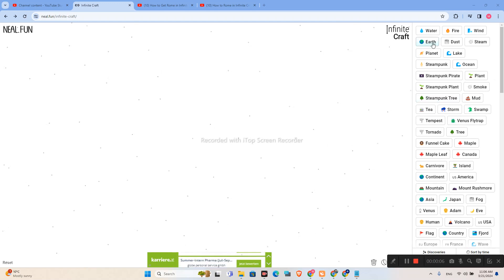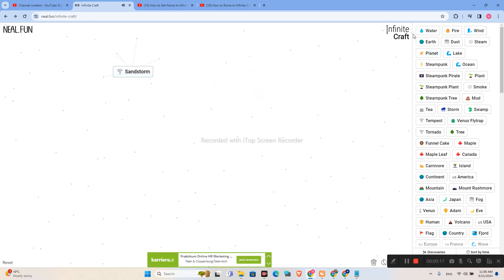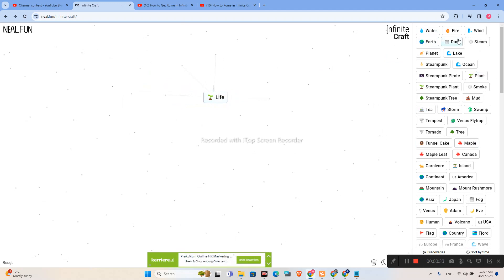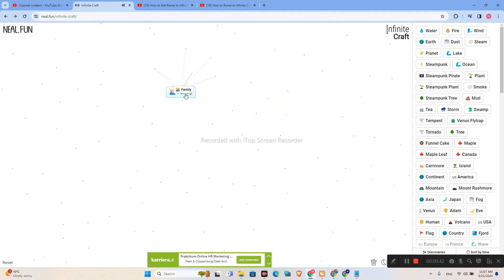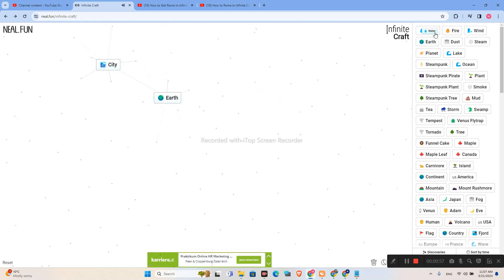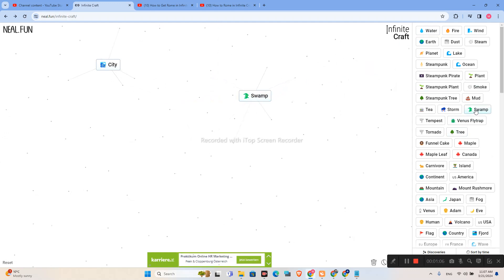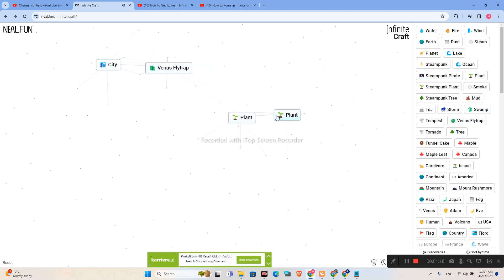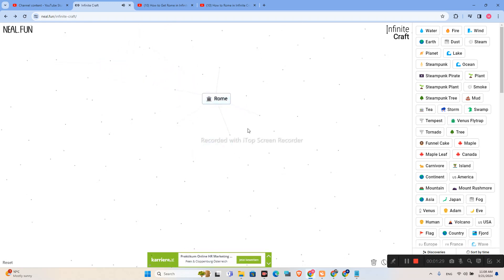How To Get Rome In Infinite Craft | Make Rome In Infinite Craft Neal Fun